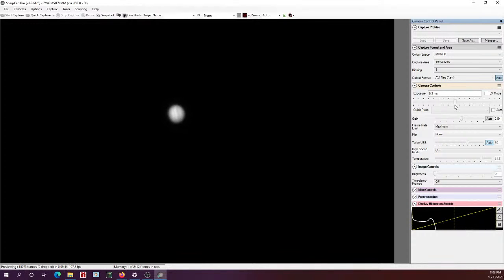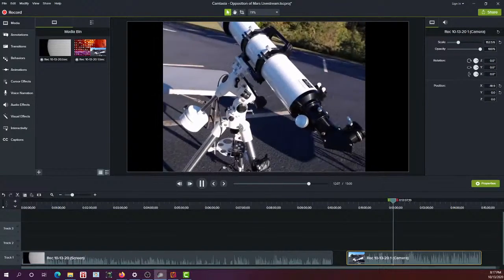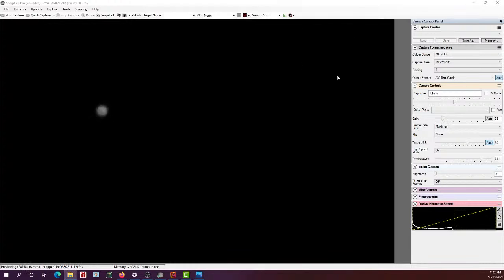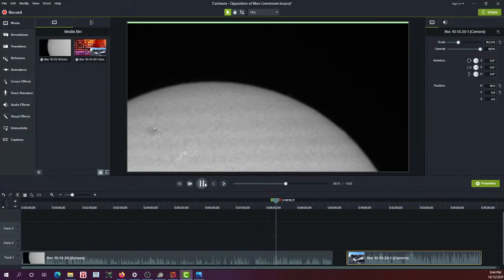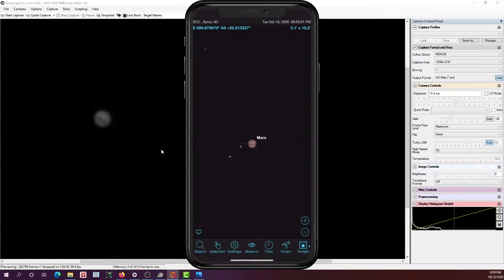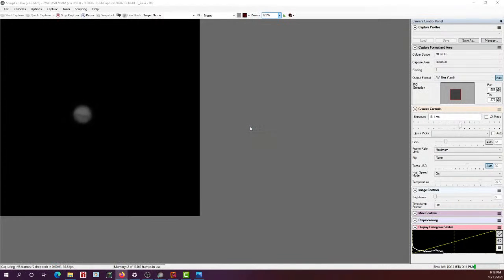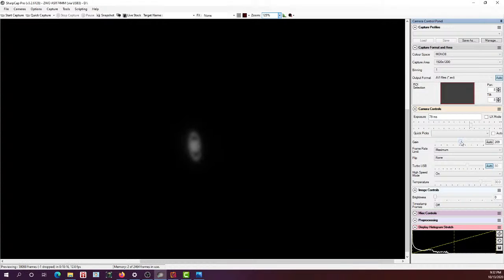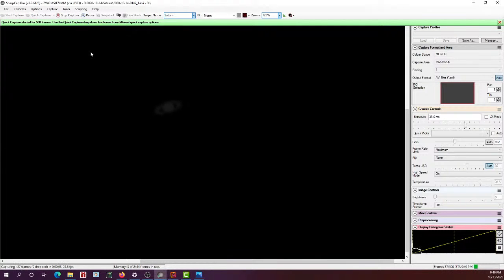Opposition of Mars and a Solar System Sweep!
Mars spends most of the time at a great distance from earth and looking small in the sky as a result of its orbit.  However, every 26 months the orbits of Mars and Earth come close enough that the Red Planet can really put on a show.  The two planets will reach such an “opposition” at 9:55 P.M. on Tuesday, October 13th.

Join astronomy professor Zack Stockbridge that night for a live view of Mars through the telescope.  Mars is the highlight of the show, but we will spend the evening attempting to complete a Solar System Sweep – getting a telescopic view of every planet in the Solar System, an asteroid, a comet, dwarf planets, and more!

Tune in to the Livestream on from 8:00-10:00 P.M. EST on October 13th.